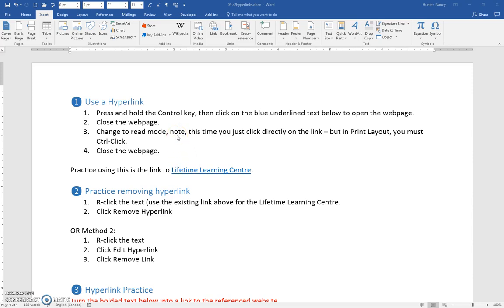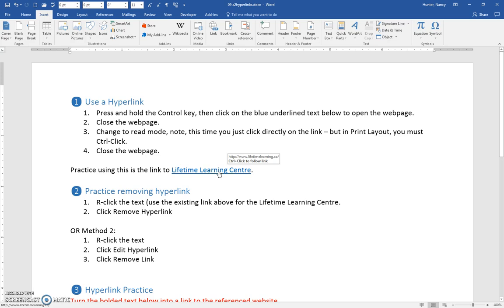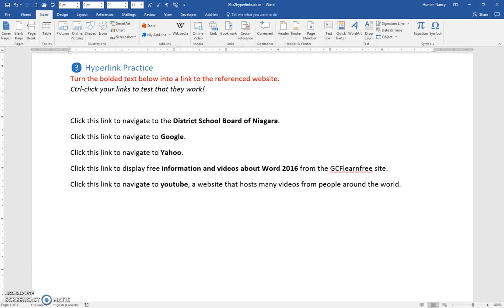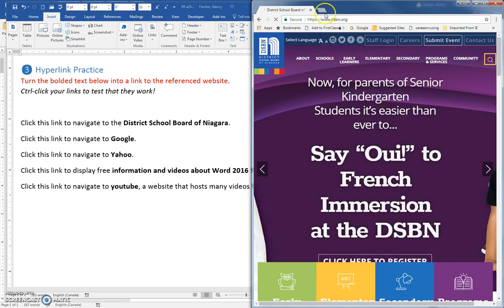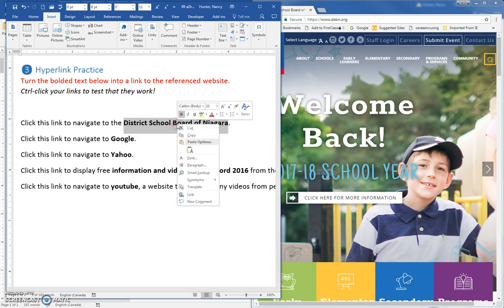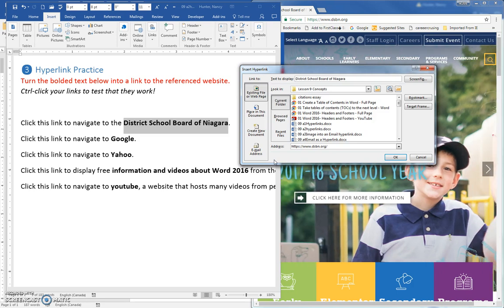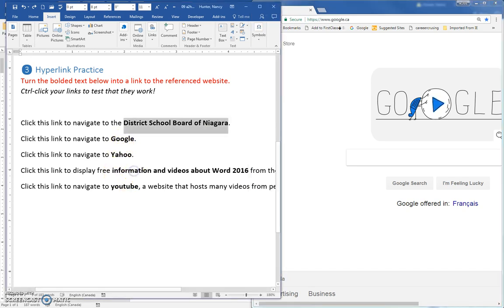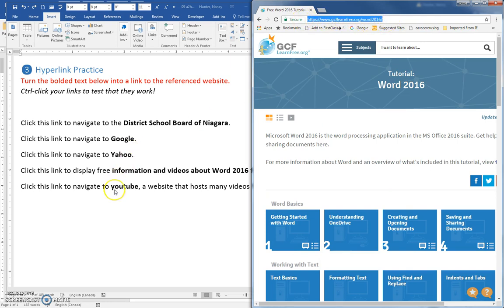9 a hyperlinks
Make and remove hyperlink in Word 2016.